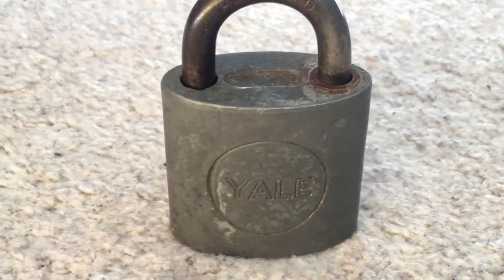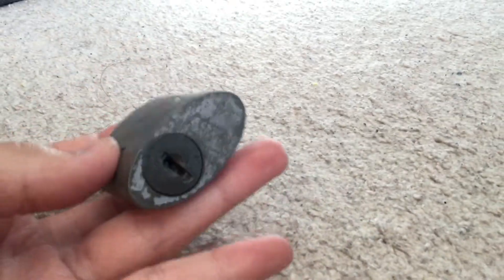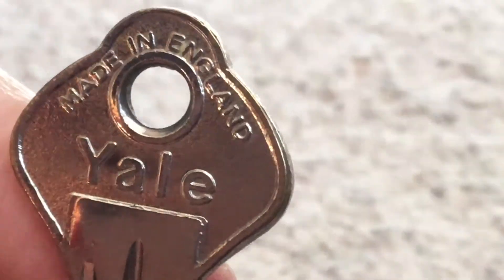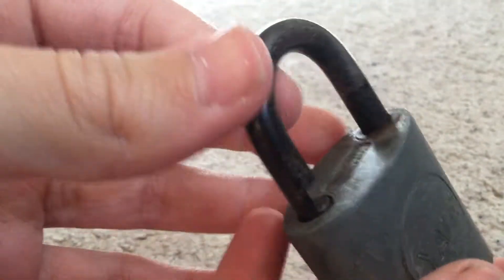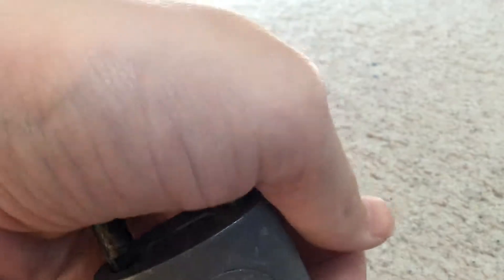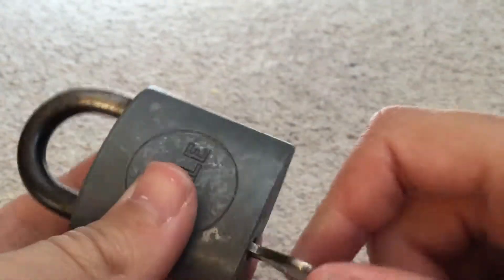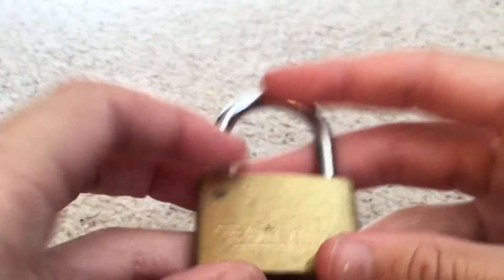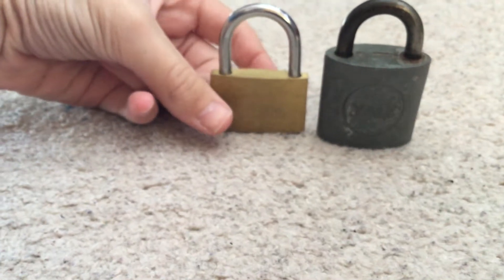My Old Yale Padlock